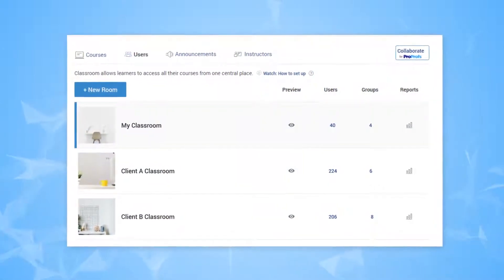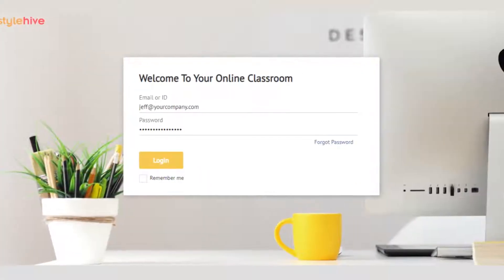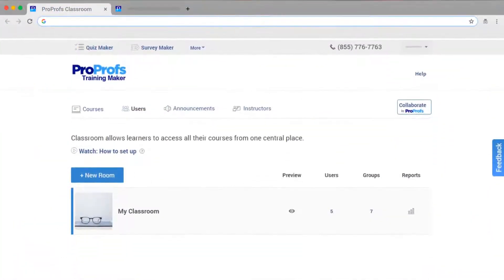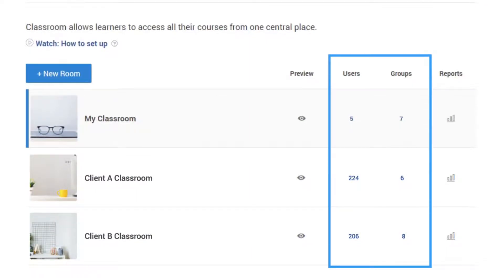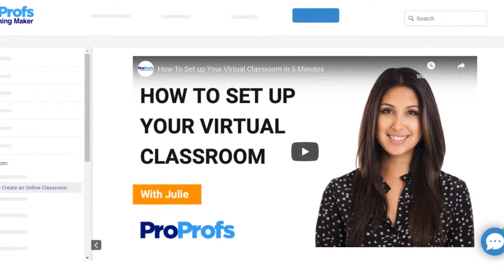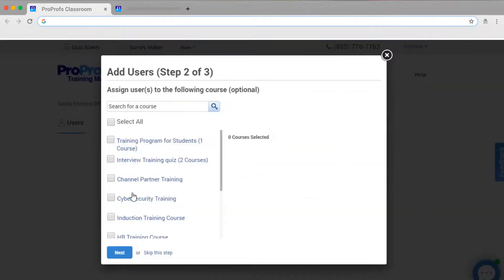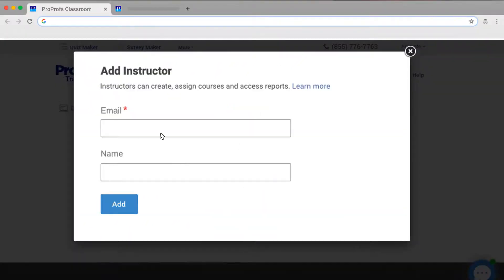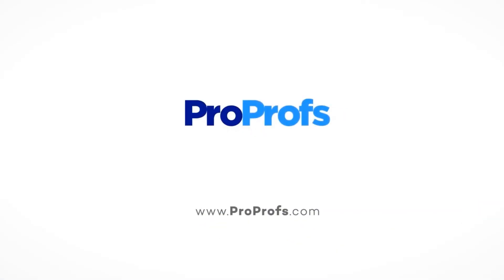How to Set Up Multiple Virtual Classrooms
It’s super easy to set up multiple virtual classrooms with ProProfs.

This video explains what a virtual classroom is and how you can create multiple of them. A virtual or an online classroom is a secure & centralized way to assign courses to your learners. Learners can log into your online classroom with their unique usernames and passwords.

00:00 - What Is a Virtual Classroom?
00:25 - Example of a Virtual Classroom
01:13 - How To Add a Classroom
02:07 - Conclusion